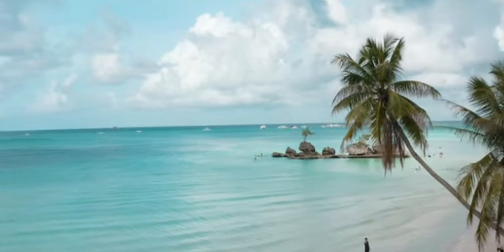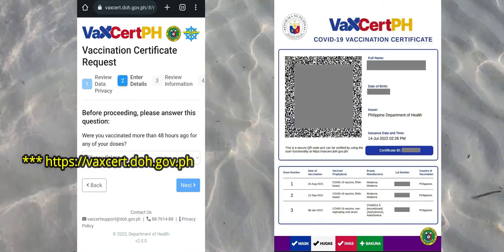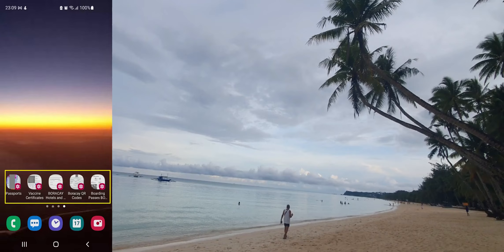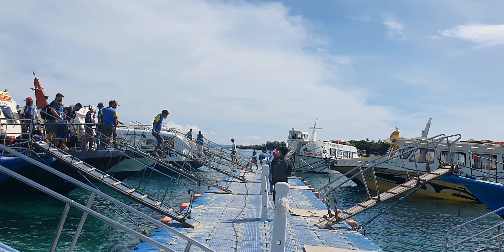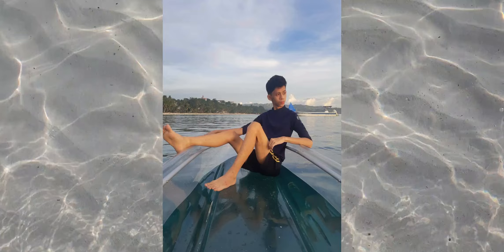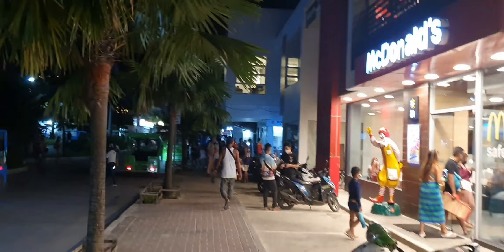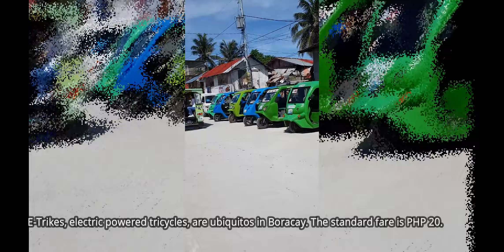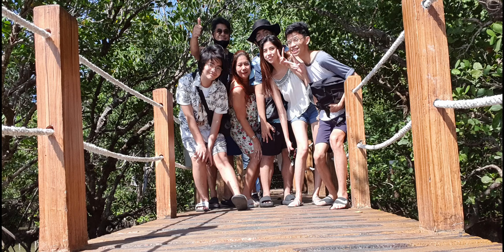Boracay 2022 Short Guide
We share tips on the latest requirements to enter Boracay, activities on the island, food and accommodation tips.